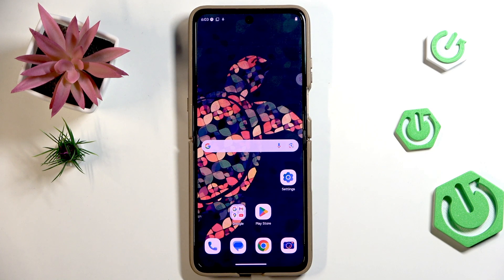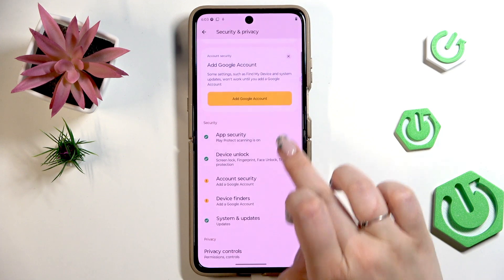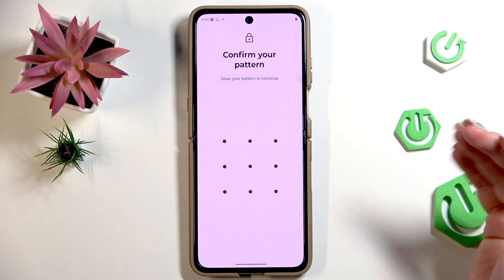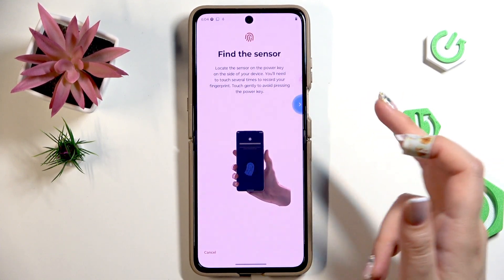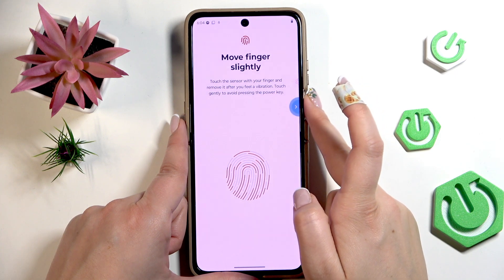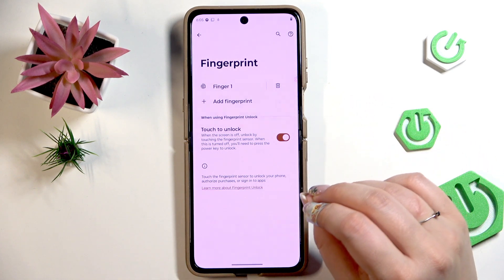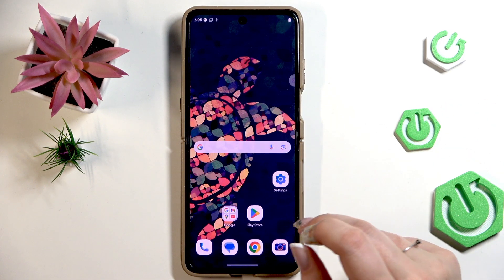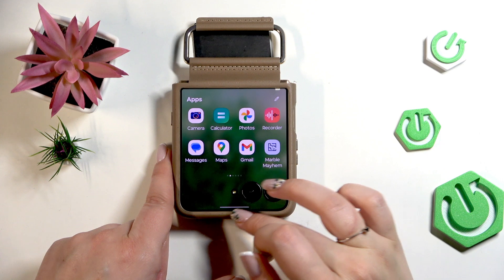MOTOROLA Razr 60 Ultra – How to Add Fingerprint Unlock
Learn how to add a fingerprint on your MOTOROLA Razr 60 Ultra for fast and secure unlocking. In this step-by-step video, we show you how to set up fingerprint recognition using the side-mounted sensor on the power button. You’ll see how to access the settings, add a screen lock if needed, and register your fingerprint for easy access to your device. This method works for both the main and external display, making it simple to unlock your MOTOROLA Razr 60 Ultra with just a touch. Improve your phone’s security and convenience by following these easy instructions.

How to add fingerprint on MOTOROLA Razr 60 Ultra?
How to set up fingerprint unlock on MOTOROLA Razr 60 Ultra?
Where is the fingerprint sensor on MOTOROLA Razr 60 Ultra?

0:00 Start and open Settings
0:08 Go to Security & Privacy
0:21 Select Device Unlock and Fingerprint
0:28 Set or confirm screen lock
0:56 Start fingerprint setup
1:12 Place finger on power button sensor
1:25 Complete fingerprint registration
1:40 Manage fingerprint options
2:12 Test fingerprint unlock
2:24 Use fingerprint with external display